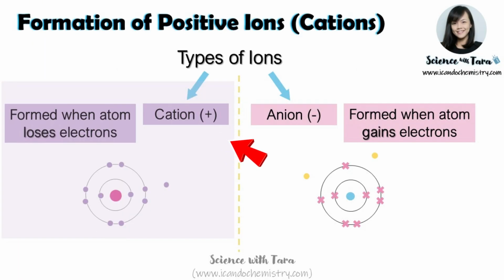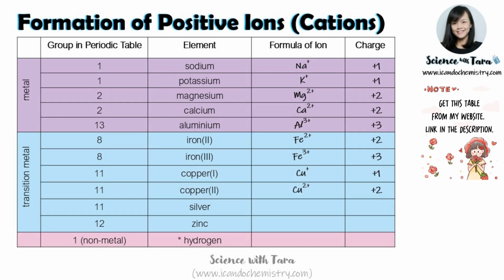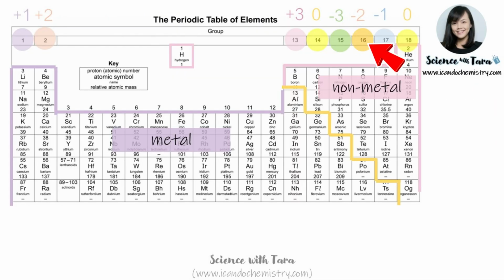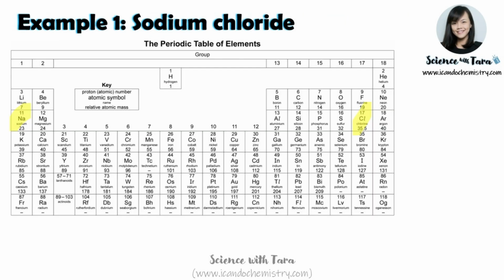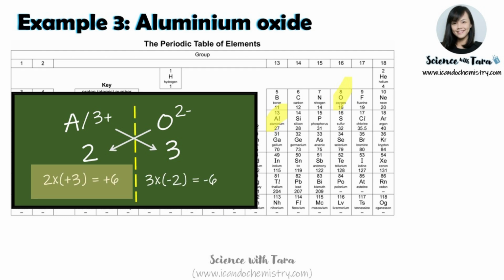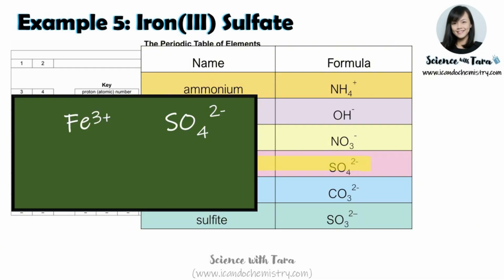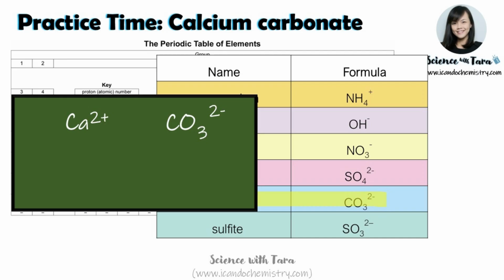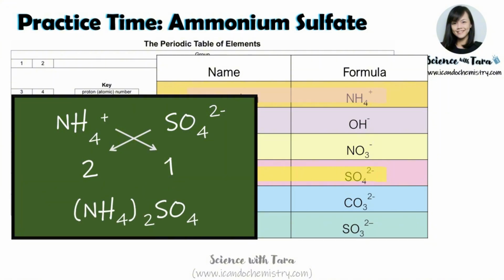Common Ions & How to Write Chemical Formulas of Ionic Compounds | O Level & IGCSE Chemistry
In this video, we learn the common positive and negative ions, polyatomic ions, and how to write the chemical formulas of ionic compounds step by step.

You will learn:
Charges of common cations and anions
Different types of polyatomic ions
The cross method to balance charges

We go through clear examples and practice questions together.

📌 Timestamps:
0:00 Introduction
0:32 Positive Ions (Cations)
3:16 Negative Ions (Anions)
4:46 Polyatomic Ions
5:44 How to Write Chemical Formulas
6:15 Example 1 – Sodium Chloride
6:41 Example 2 – Magnesium Oxide
7:21 Example 3 – Aluminium Oxide
8:43 Example 4 – Calcium Hydroxide
9:34 Example 5 – Iron(III) Sulfate
10:57 Practice Time
11:18 Answers to Practice Questions

Have fun learning Chemistry!